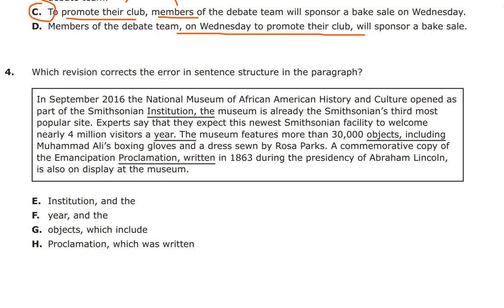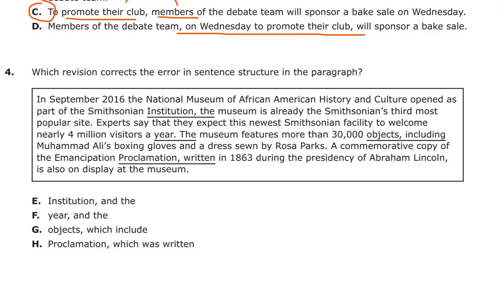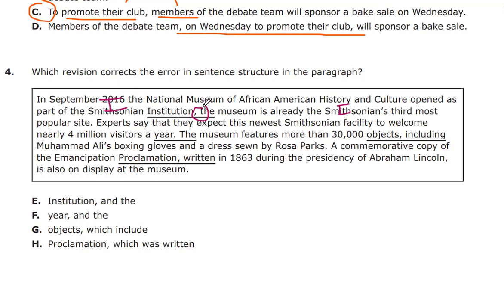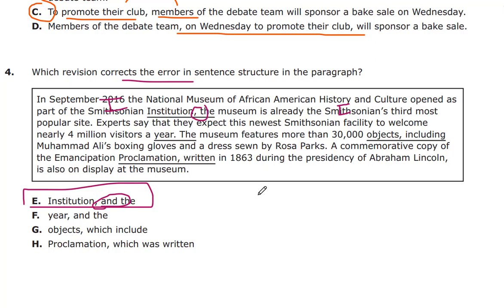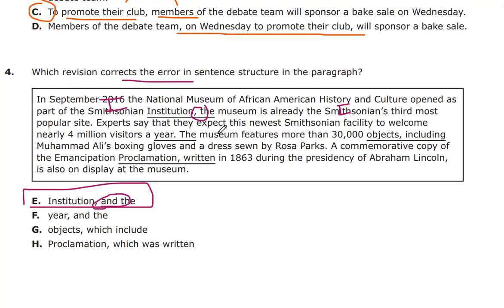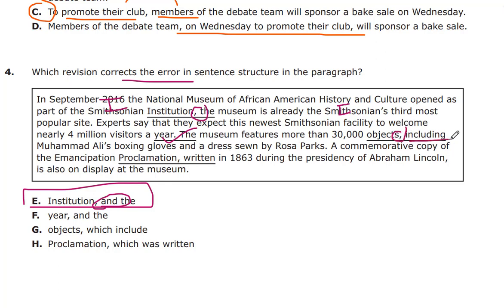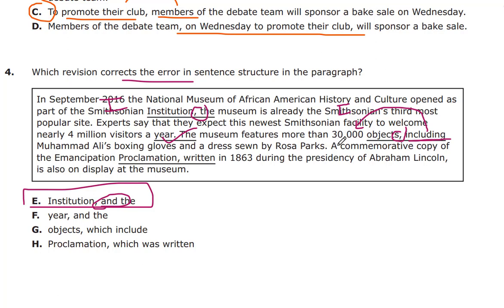Q4 Edit-Revise A 2024 Run-Ons